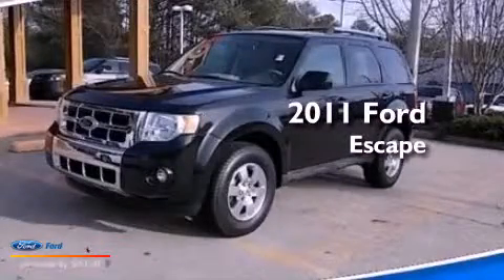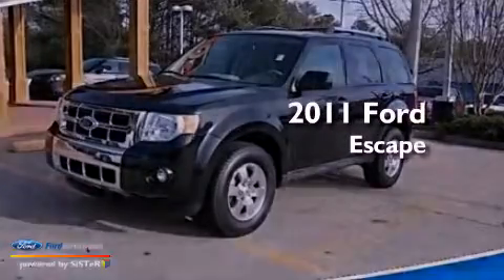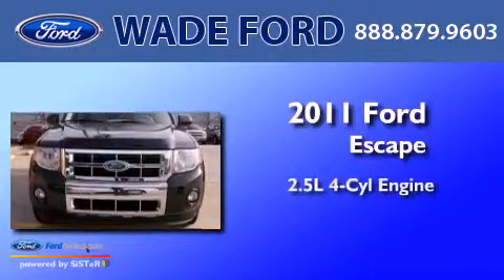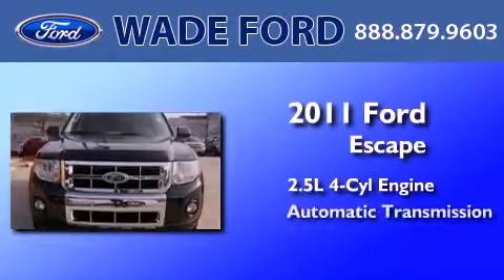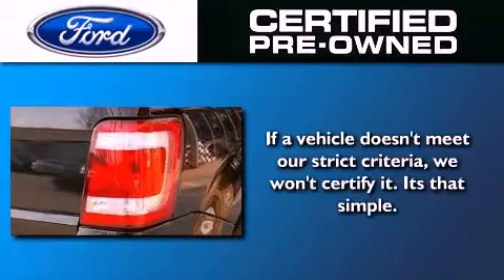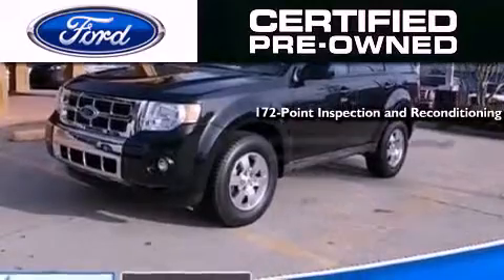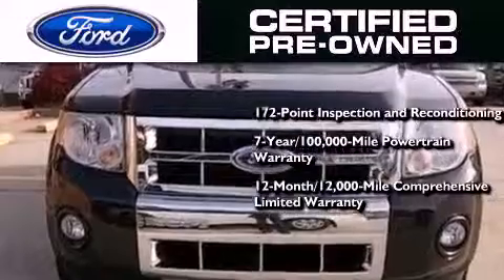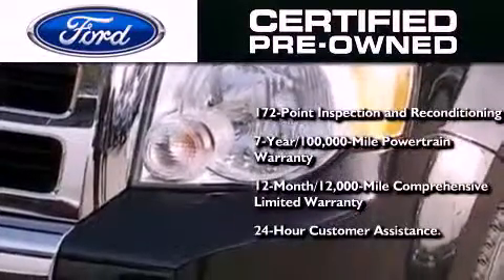Certified 2011 FORD ESCAPE Atlanta GA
Year : 2011
 Make : FORD
 Model : ESCAPE
 Engine : 2.5L I4 16V MPFI DOHC
 Trans . : 6-SPEED AUTOMATIC
 Exterior : TUXEDO BLACK METALLIC
 Miles : 66,139
 Interior : CAMEL
 Stock : 306755